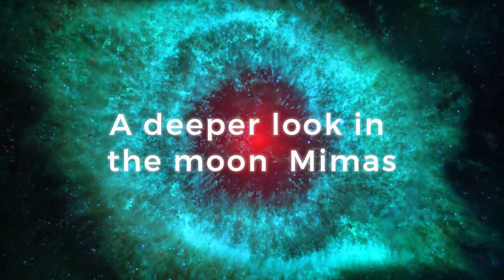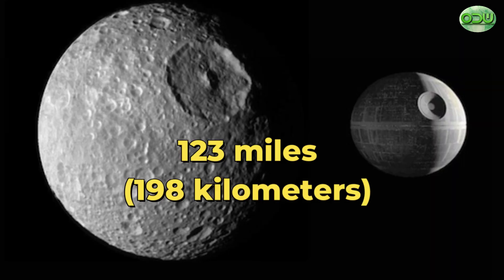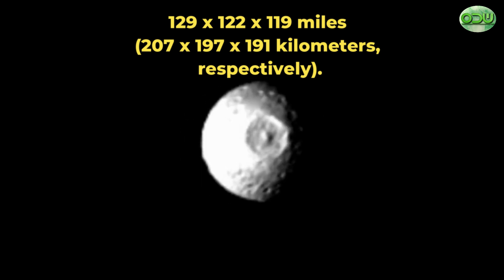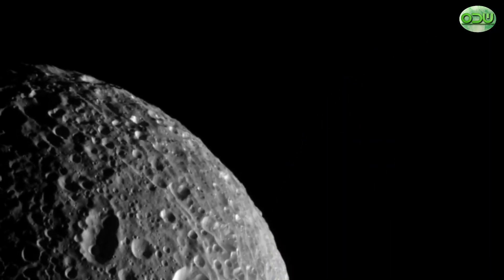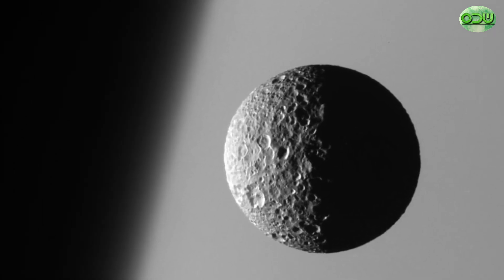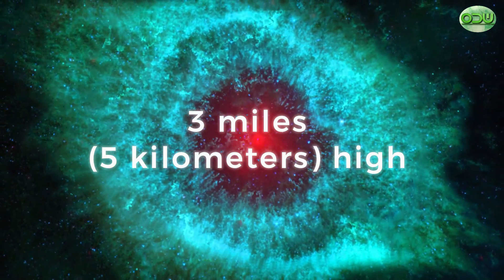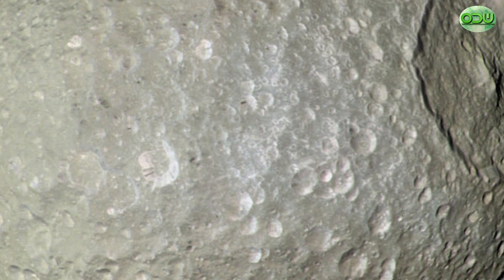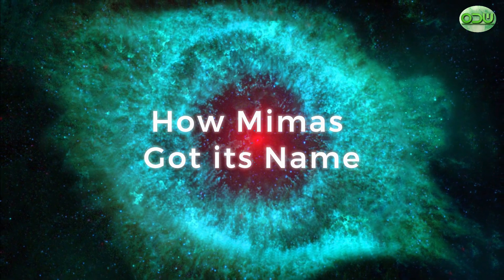"Mimas Unveiled: Saturn's Death Star Moon Revealed! | Space Exploration and Mythology"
"Embark on a cosmic adventure as we unravel the mysteries of Saturn's smallest major moon, Mimas!

Discovered by William Herschel in 1789, Mimas remained a mere dot until Voyager 1 and 2 imaged it in 1980. The Cassini spacecraft provided detailed insights into this crater-covered moon, showcasing its unique features.

With dimensions of 129x122x119 Mi or 207x197 by 191 km, Mimas is not quite round, hinting at its low density and composition almost entirely of water ice. Explore the tidal locking that keeps Mimas facing Saturn, similar to our Moon's relationship with Earth.

Delve into Mimas' intriguing surface, saturated with impact craters, and witness the giant Herschel crater, giving the moon an uncanny resemblance to the Death Star from Star Wars. Uncover the paradox of Mimas being closer to Saturn yet appearing frozen, sparking the Mimas test in planetary science.

Learn about the mythological origin of Mimas' name, a giant in the war between Titans and Olympian gods, and its designation as Saturn 1 by astronomers. The International Astronomical Union now controls official names for celestial bodies.

Don't miss out on this cosmic journey and the quest to understand the enigma of Mimas. Mimas SaturnsMoon SpaceDiscovery"